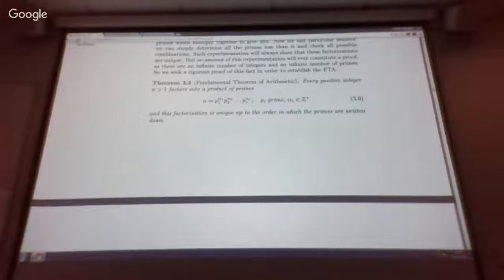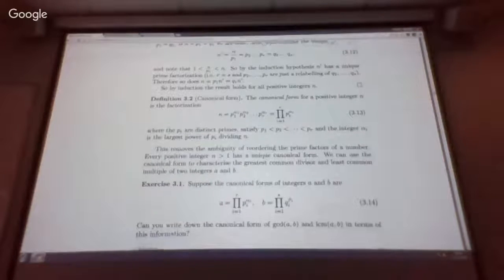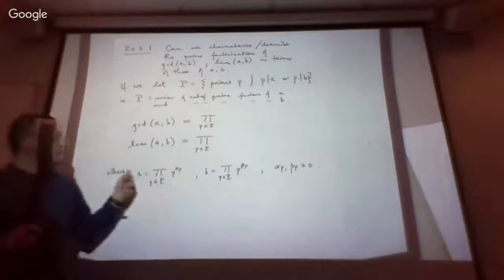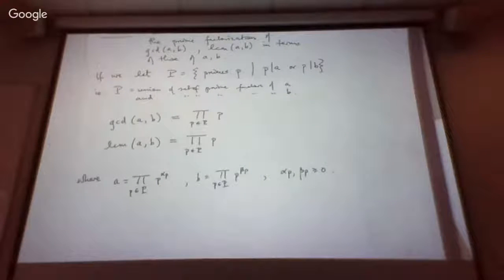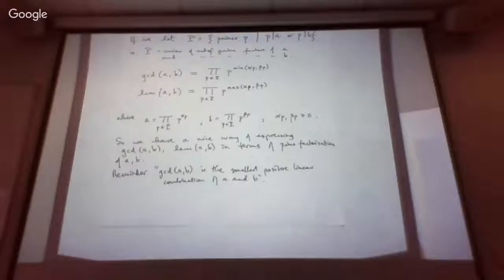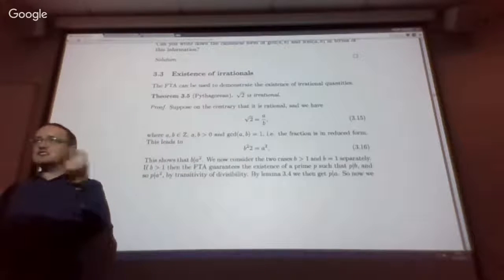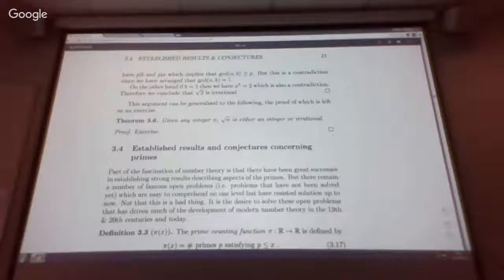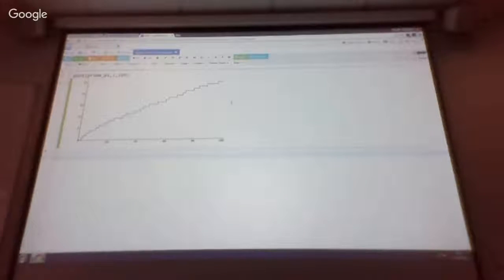Number Theory 09: More on primes